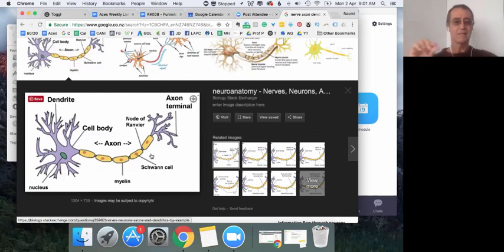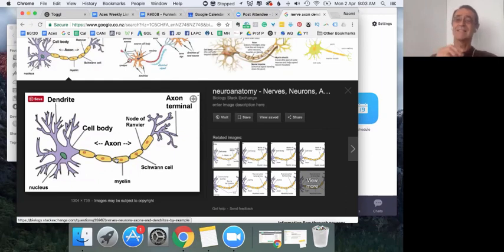What is the best medication for nerve pain?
This is a difficult question. The truth is, the medications out there all have side effects. You generally need to trial them for each person, as everyone reacts differently.